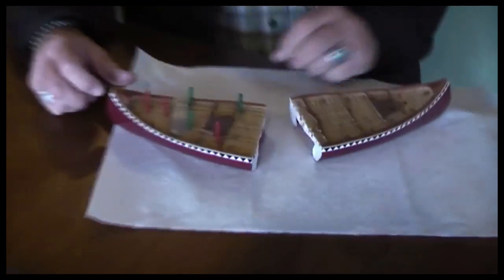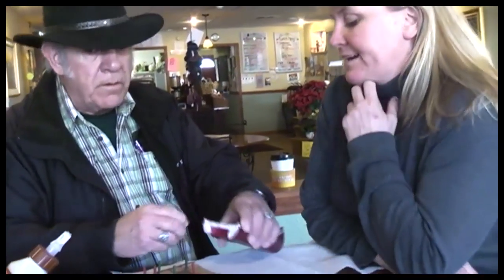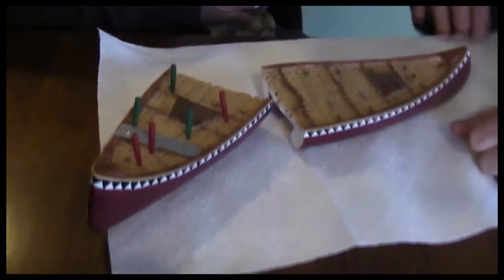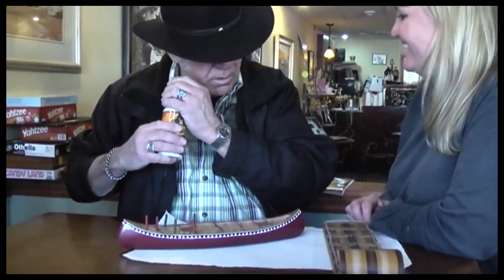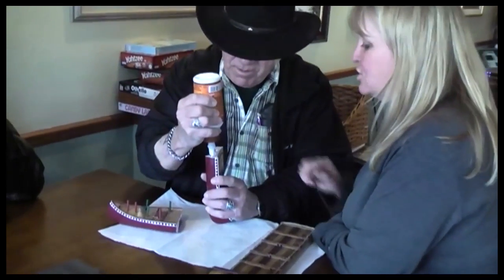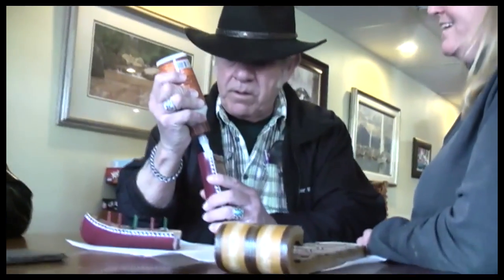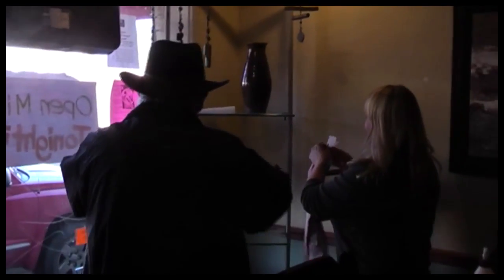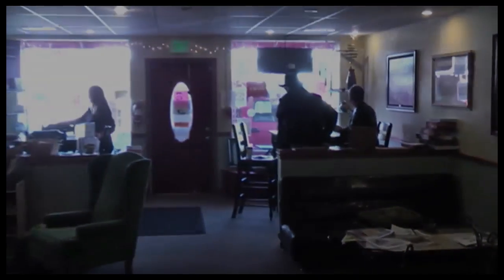Glue your own Canoe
Handyman on the spot Larry Agan

~ and helpers ?